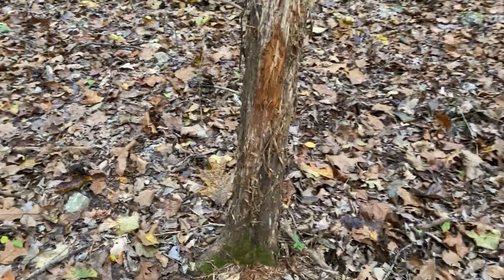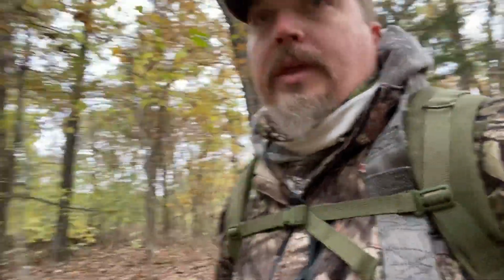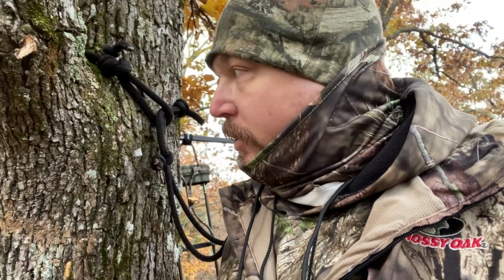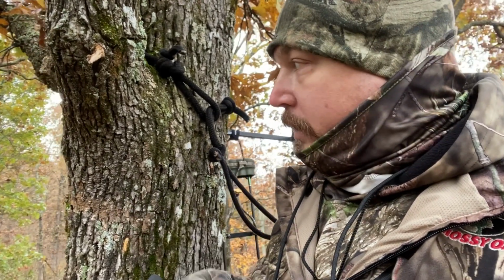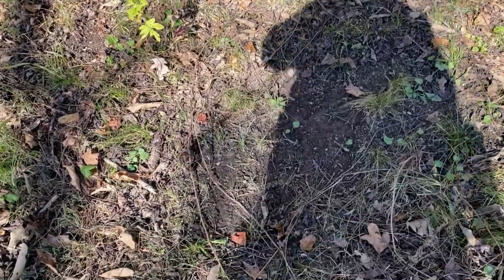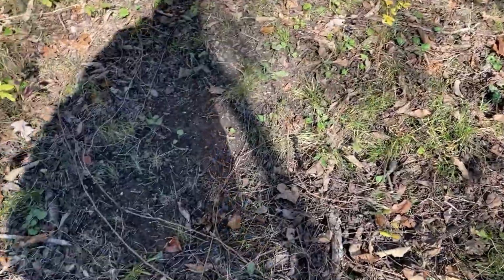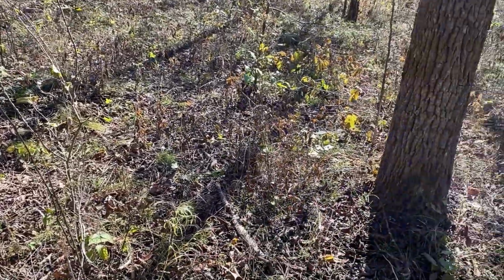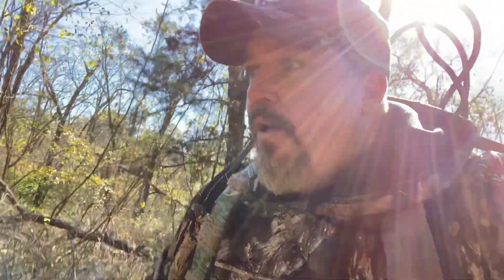Grunt Calling and Rattling During the Pre-Rut in Missouri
Se:5 Ep:8
Early November is a Beautiful time to be in the Deer woods. Also can be some of the Best hunting of the season as bucks can have more predictable daylight movement and more positive responses to calling. Hang tight, on this Adventure as we Bow hunt some beautiful areas in Early November!!!

FISHING GEAR:
SHIMANO 20 SLX DC 70XG Right
Abu Garcia Black Max Combo
Megabass MAGDRAFT 6inch Silver SHAD
Fishing Tackle Backpack
Fishing Rod Carrier Fishing Tool Storage

Kayak Accessories
Mesh Boat Trash Bag
GoPro & All Action Cameras Boat Mount
Rod Holder
Lowrance Hook Reveal 5 Inch Fish Finders

Camping Gear:
4 Person Easy Pop Up Tent
Sleeping Bag,3-4 Seasons Warm
Therm-a-Rest Trail Camping Sleep Mat
G2 Foldable 4lbs Camping Cot
30-Can Large Lunch Bag Travel Cooler

Backpacks and Sling Bags:
5.11 RUSH MOAB 10 Tactical Sling Bag
SHANGRI-LA Tactical Range Bag
5.11 Rush100
LA Police Gear Atlas 12 Hour

CenterPoint Archery Sniper Elite 385
Vortex Optics Impact Laser Rangefinders
GardePro E6 Trail Camera WiFi Game Camera

CAMERA GEAR:
Canon VIXIA HF G50 4K30P Camcorder
GoPro HERO10 Black
Sony HDRCX675
Movavi Video Editor Plus 2022